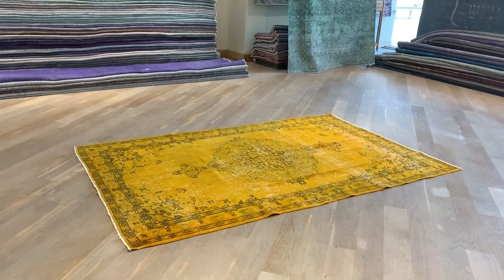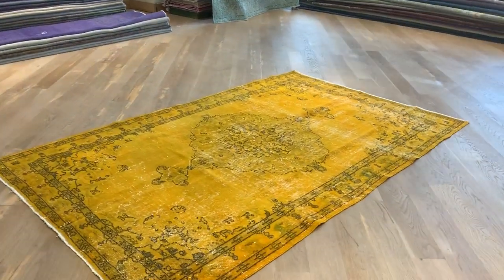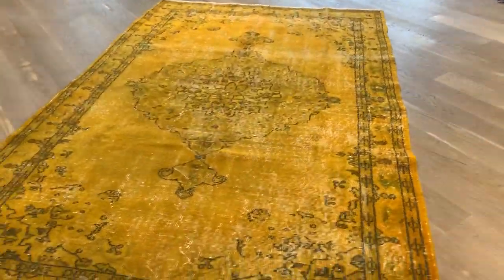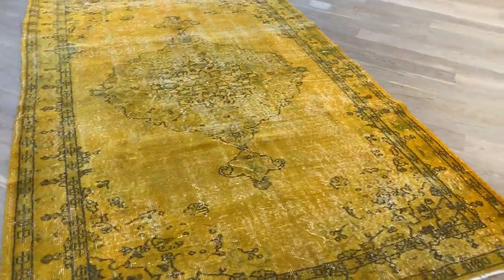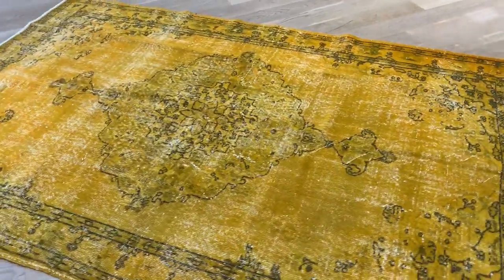Teppich vintage 20209